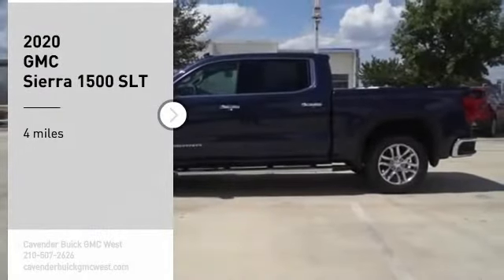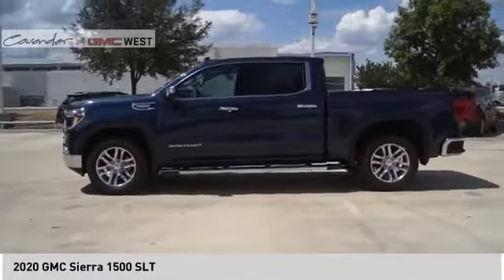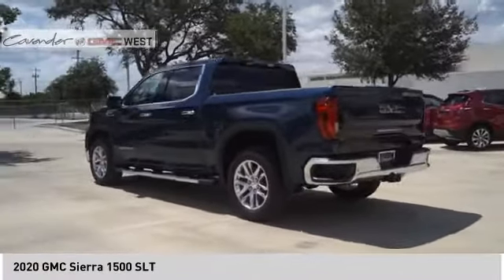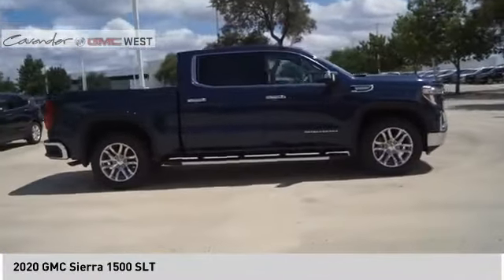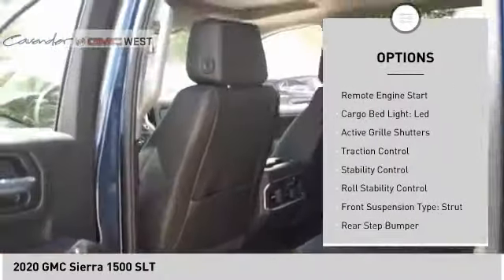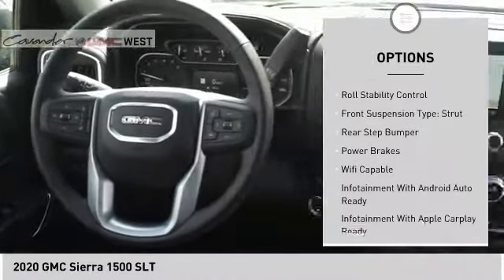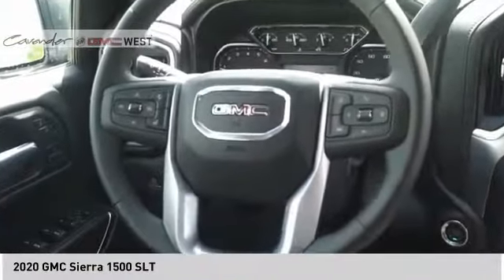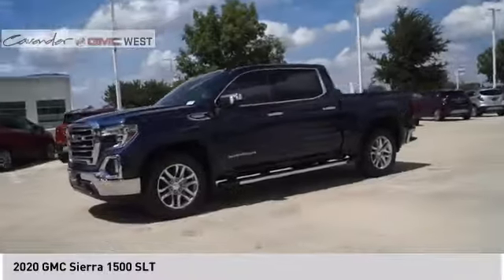2020 GMC Sierra 1500 20G09289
2020 GMC Sierra 1500 SLT

7400 W Loop 1604 N

Pacific Blue Metallic 2020 GMC Sierra 1500 SLT RWD 8-Speed Automatic EcoTec3 5.3L V8 8-Speed Automatic, Jet Black Leather.  Recent Arrival!   Test drives delivered to your home or work, deals made over the phone or email, complimentary delivery of vehicles and paperwork. From the comfort of your home you can shop, get pricing, and trade value. We will deliver your vehicle and paperwork. Price does not include tax, title, license, or document fees. Price includes: $7000 - Consumer Cash Program. Exp. 08/03/2020